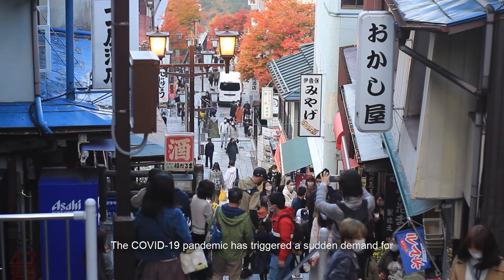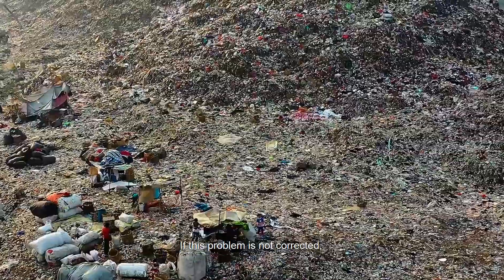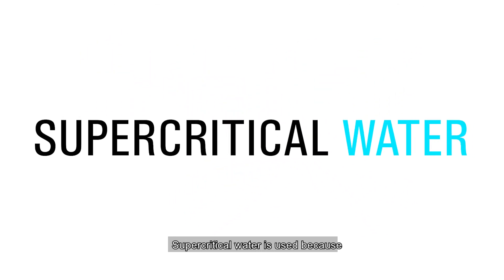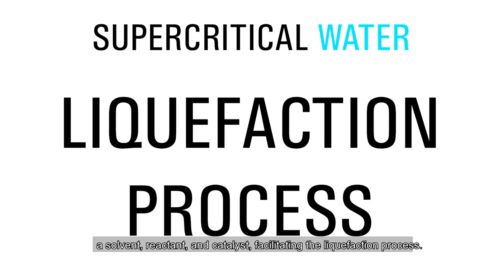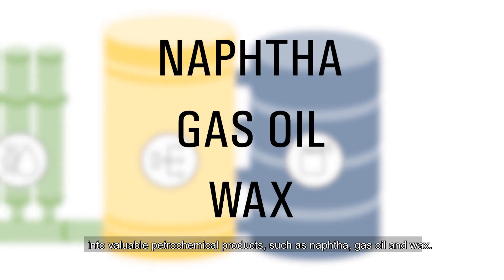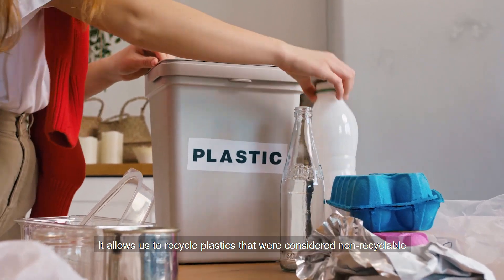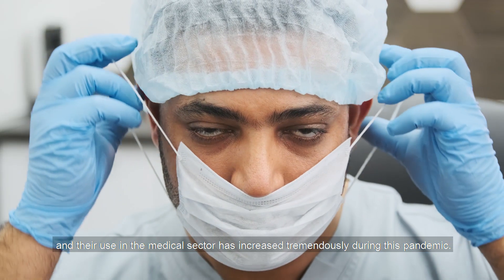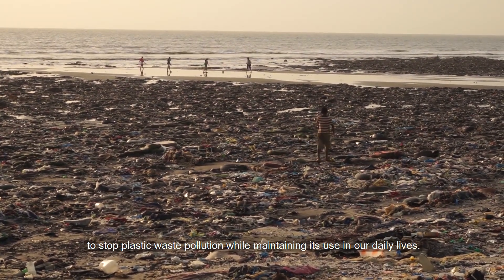Use of Supercritical Water for the Liquefaction of Plastic to Oil Video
Finalist of Video-Pitching Competition, SEA-GIC 2021. Video from SGC_22M.
Team Members: Hayden Chin Haojun, Nathan Patrick Ma, Nurul Izni binti Kairi